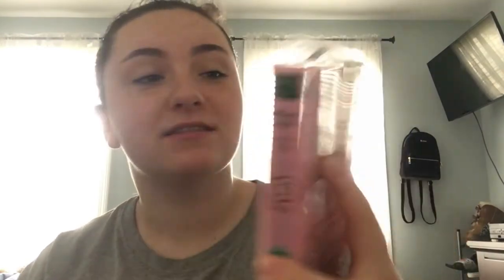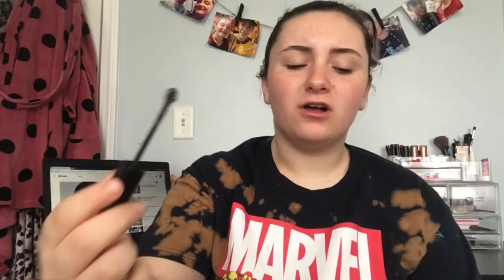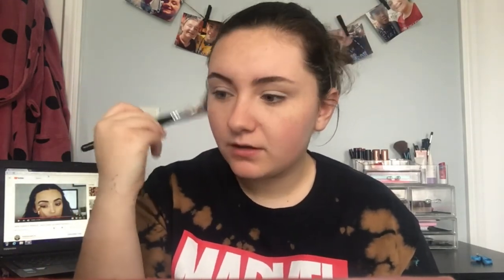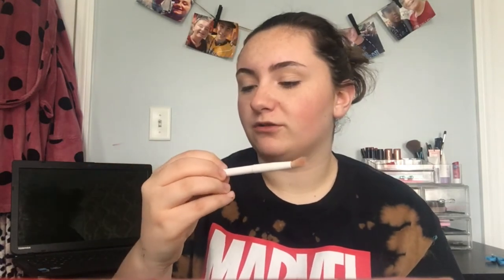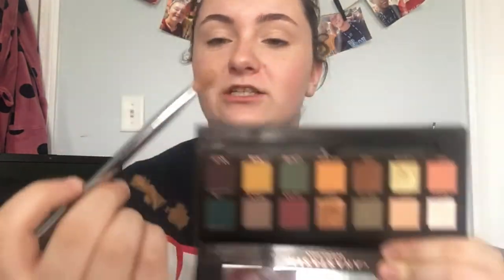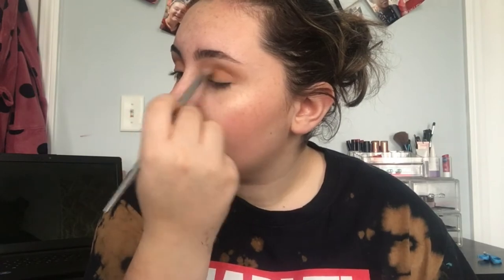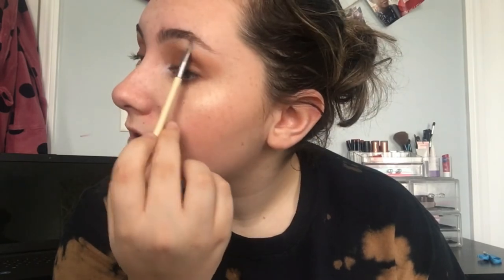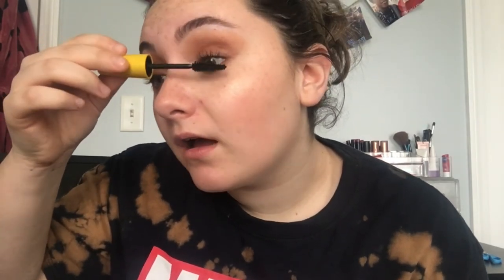chit chatty grwm!!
here are all the products i used:

Brow Products
-Elf eyebrow pencil in the shade neutral brown
Maybelline browdrama in the shade deep brown

Face products
Primers
-Benefit porefessional
-Elf hydrating primer
Neutrogena on the spot acne treatment
Concealer
-Catrice liquid camouflage in the shade 010 porcelain
-Nars velvet stick foundation in the shade deauville
Powder
-Wet n Wild pressed powder in the shade warm light
Contour
-Sephora contour palette
Bronzer
- Physicans Formula butter bronzer in the shade light bronze
Blush
tarte mini blush in the shade paaarty
Glow
-Becca champagne pop x Jaclyn Hill

- Anastasia Beverly Hills subculture palette
Mascara
-Maybelline the colossal volum' express in the shade glam black

Lips
-Anastasia Beverly Hills lip gloss in the shade rum similar too the one i am using

Sprays
Mario badesscu facial spray in the scent green tea
NYX dewy setting spray